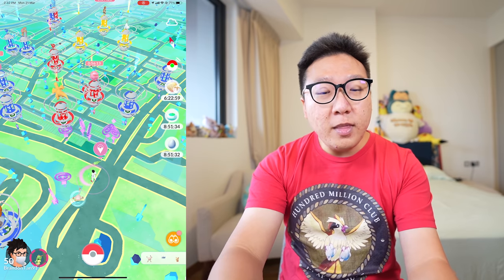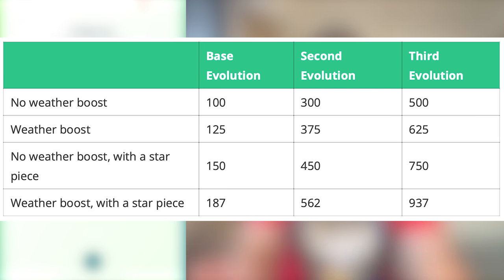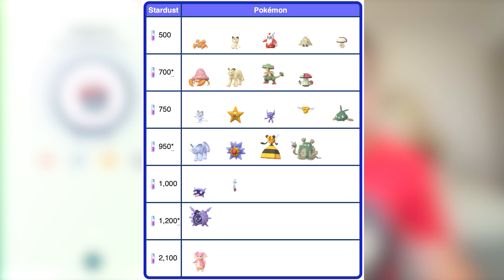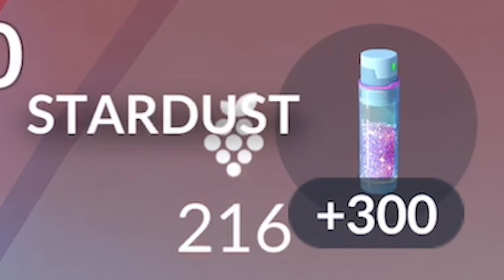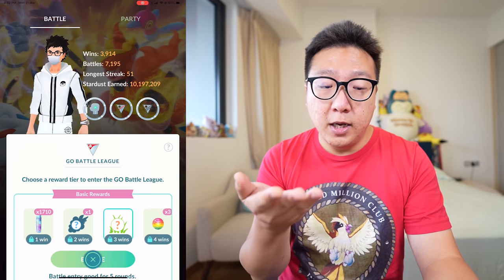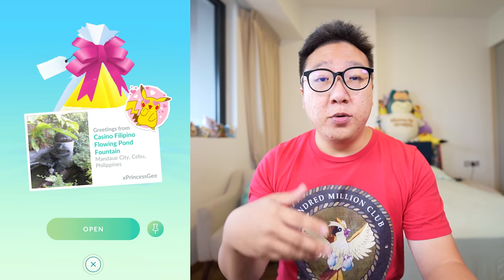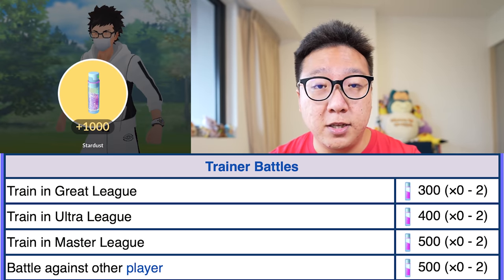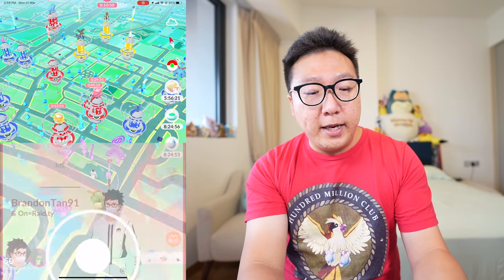BEST Ways to Get STARDUST in Pokemon GO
Stardust is the most important resource in Pokémon GO. From powering up Pokémon to trading Pokémon, stardust is used in many ways and it is important to understand and know the best ways to efficiently collect stardust in Pokémon GO.